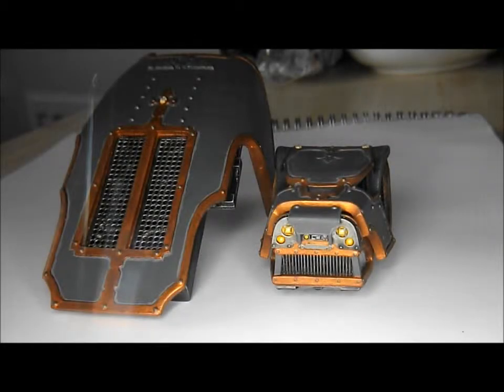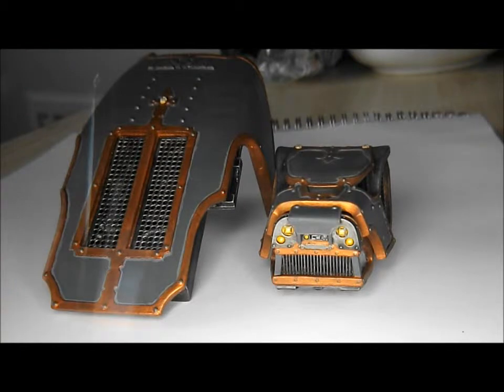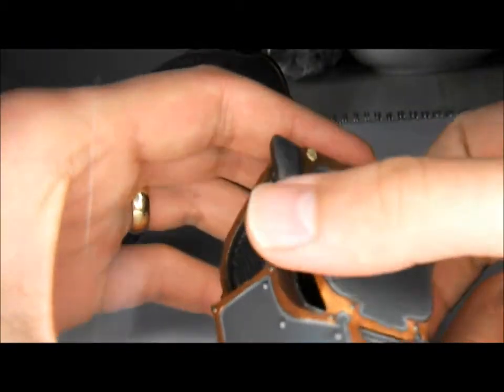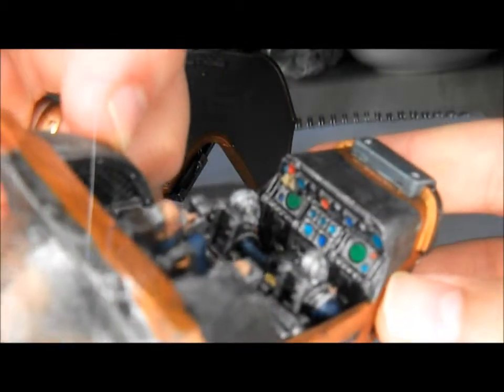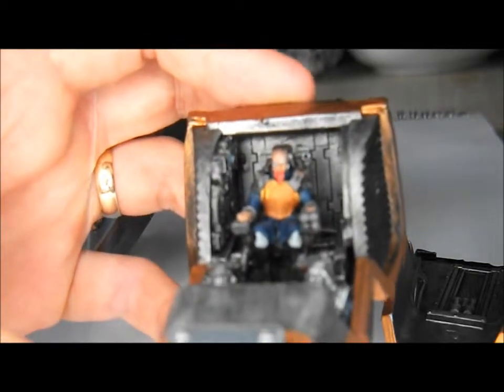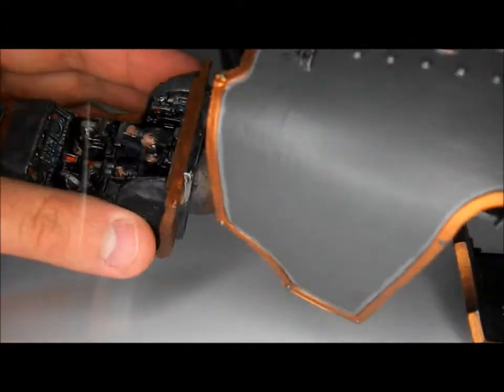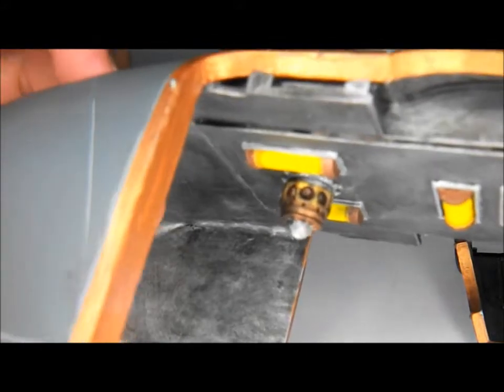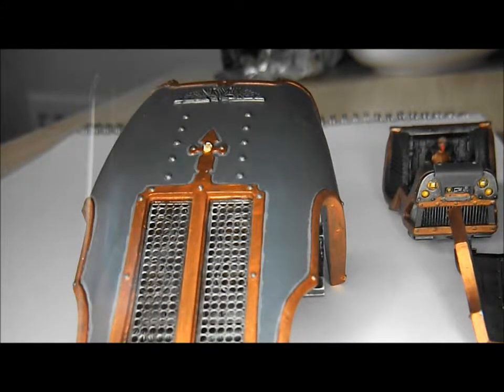Looking at: Forge World Mars Pattern Warhound; Part 4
Stage four of the titan build:  thehead/cockpit and top armour are now finished and painted
More videos of the titan to come as the build progresses